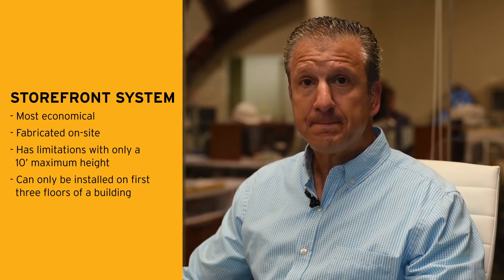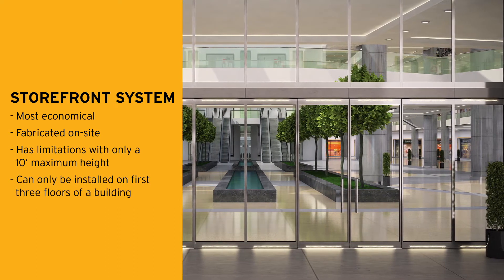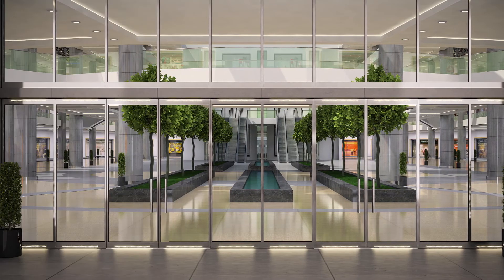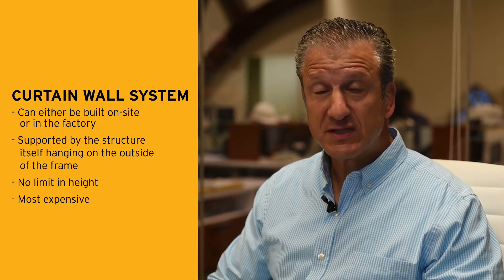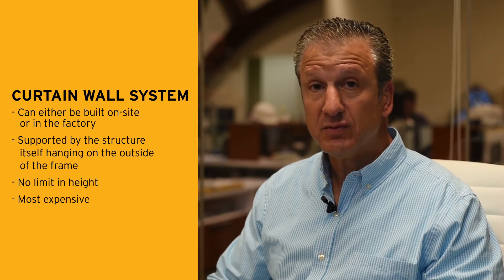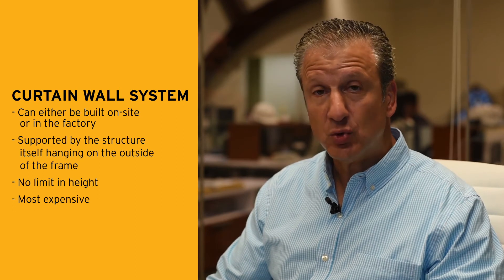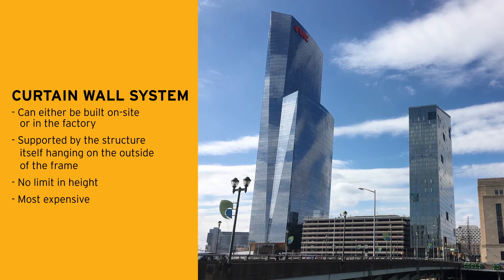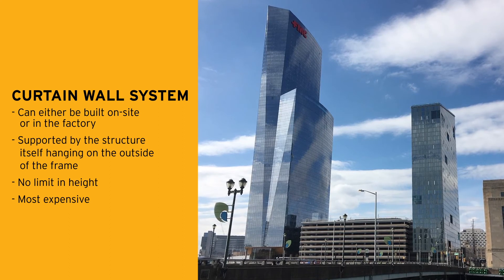3 Window Systems Used In Commercial Construction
Senior Real Estate Project Manager Steven Takoushian provides insights into three of the most commonly used window systems for commercial construction. Learn more about all the uses for each window system

About Steven:
Steven has over 25 years of experience in new construction, capital improvements, and renovation work.

Throughout his career, he has managed over two million square feet of development and redevelopment projects for major commercial developments throughout the region.

He has also managed over 2 million square feet of various tenant improvement work in the Delaware Valley region.

About Us:
At Watchdog, we understand that navigating the labyrinth of contractors, negotiations, budgets, schedules, and general bureaucracy involved in a real estate and construction project can be daunting.

Few organizations maintain the workforce required to manage so many details, yet these details are often the difference between success and failure. That’s why our mission is to be a client’s exclusive advocate—whether as a project management extension of your in-house real estate team or as your sole owner’s representative. Our team can handle specific services or entire projects from concept to completion.

Philadelphia Office:
2218 Race Street,
Philadelphia, PA 19103

Los Angeles Office:
10866 Wilshire Boulevard,
Suite 560